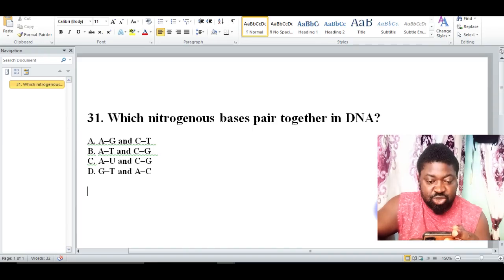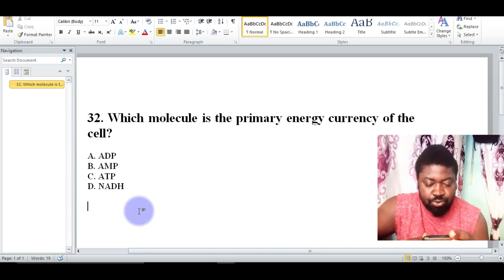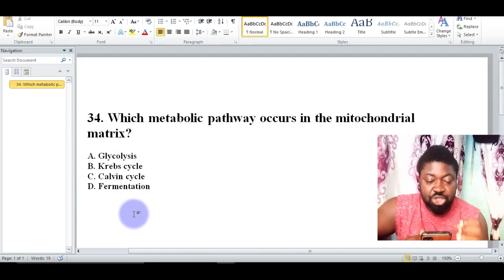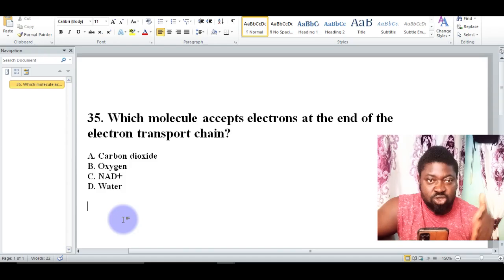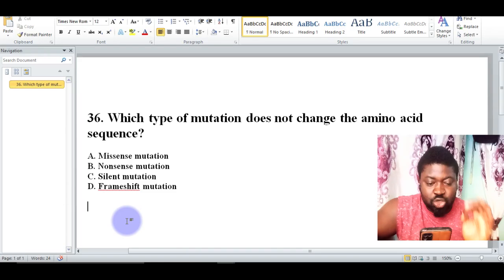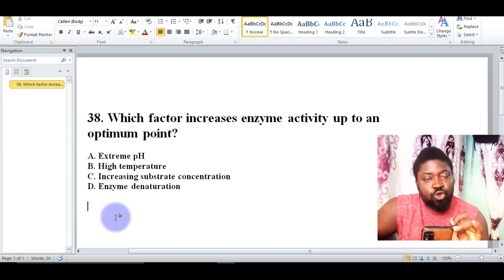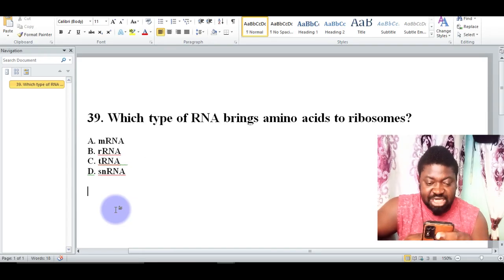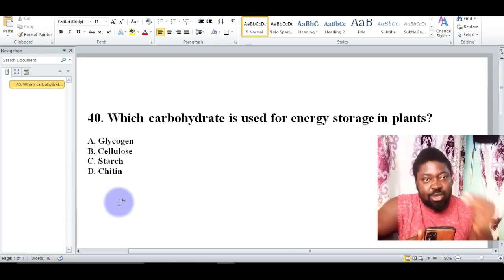Top 10 Biology Questions And Answers #4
In this episode 4, I will provide to you the top 10 biology questions and answers for you and everyone. You can boost your biology knowledge as a student or teacher to help you in your exams. Start right now to test your biology knowledge and please be honest to comment in the comment section how many correct answer you have out of the list of 10.

What you will learn:
*Top 10 biology questions and answers
*Biology questions to improve test and improve your knowledge
*Best biology questions so far and more

Start right today to uncover biology questions and answers for you.